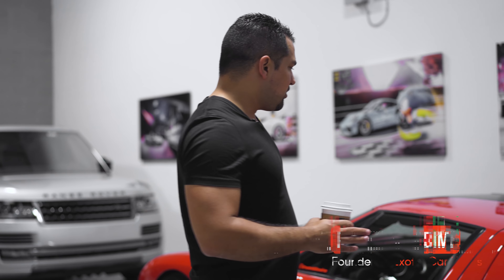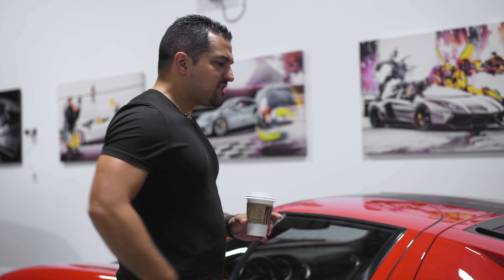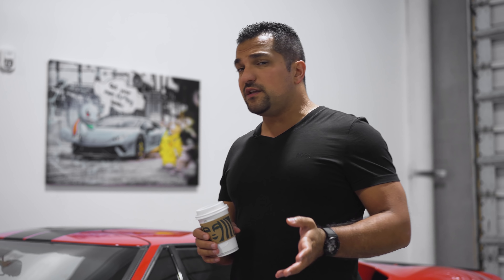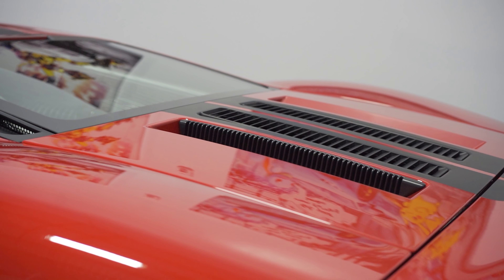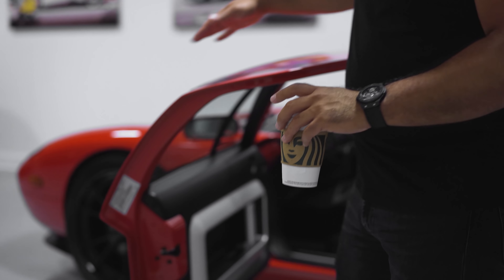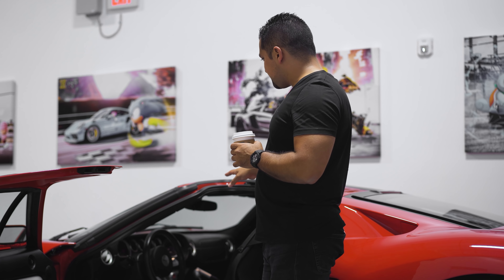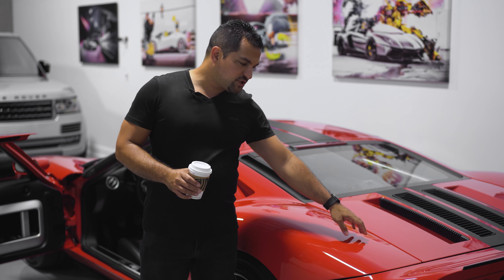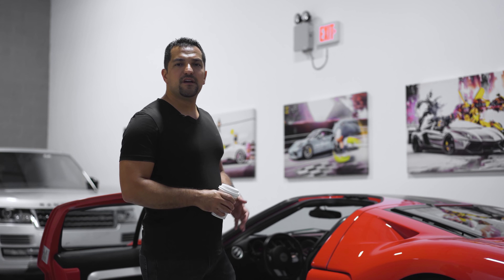The Ford GT: What You Need To Know Before Buying Yours 🤫 [Full Buyers Guide]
After buying my 2006 Ford GT...I often get asked: "Do you regret buying it? Is it a nightmare to maintain? In this video, I explain what it's REALLY like to maintain and repair a 2006 Ford GT and how mine has already cost me over $20,000 - and a lot of waiting.

I also go over what to look for if you're in the market for one. Pay attention as I point out some of the key things that are commonly worn down on the GT and how much it costs to fix them. Investment wise, I tell you why the Ford GT is actually an incredible investment hence why I bought mine, because as you know, I always buy my cars right so in the end, I can sell for a profit.

Exotic Car Hacks Training System:
Learn EXACTLY how I own luxury and exotic cars without ever worrying about depreciation, sales tax, maintenance, insurance, or repairs.